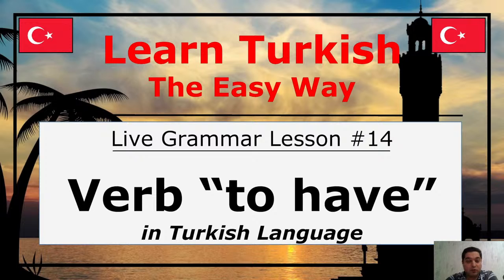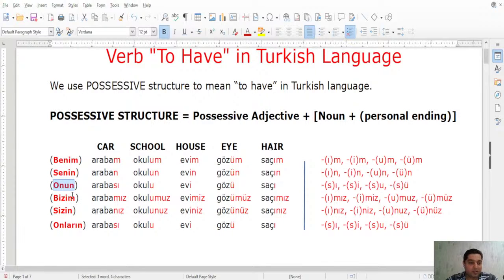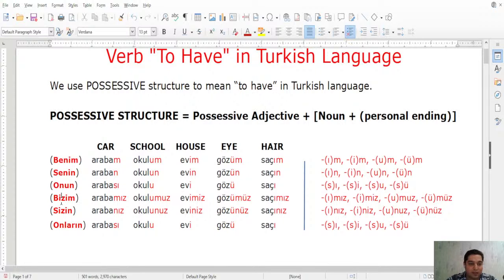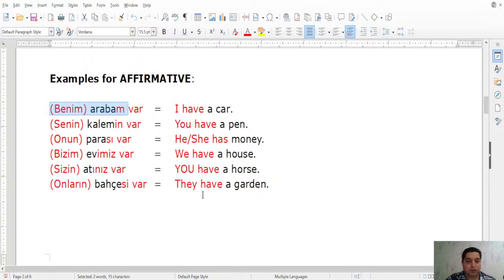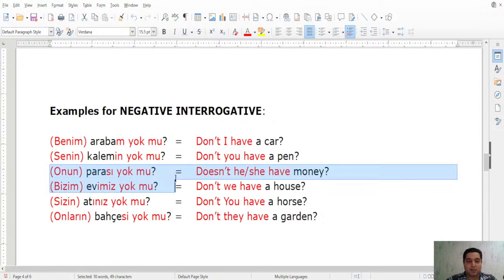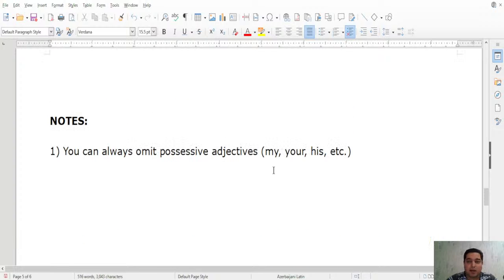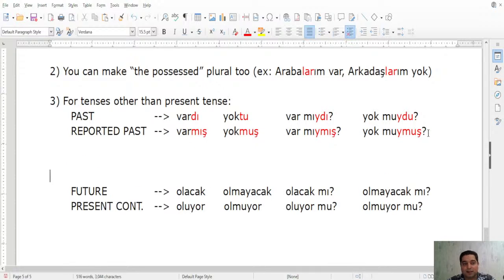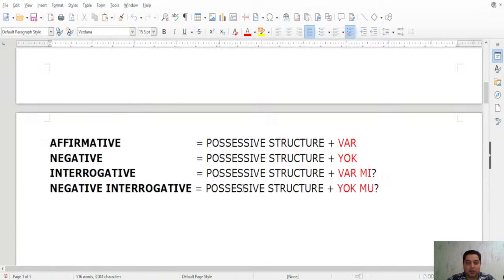Verb "To Have" (I have, You have, ...) in Turkish Language (Grammar Lesson #14)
Yay! My digital book is finally released:
This video describes how we use verb "to have" in Turkish language. Expressing possession in Turkish language is not done the way it is done in English language. It is a different format and structure we use to say "I have", "you have", "He/she has" etc.

Write comments under this video on the topics you want me to address during future live sessions.